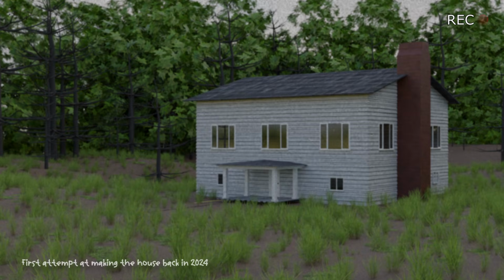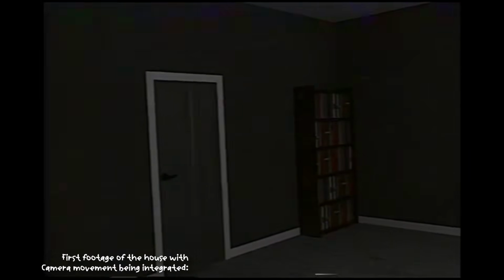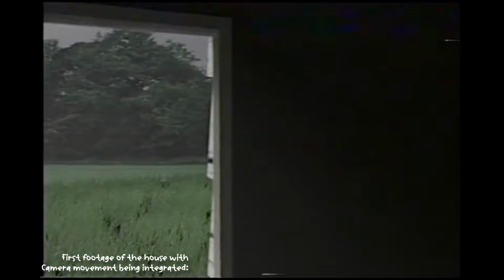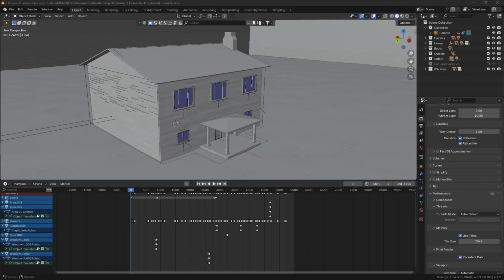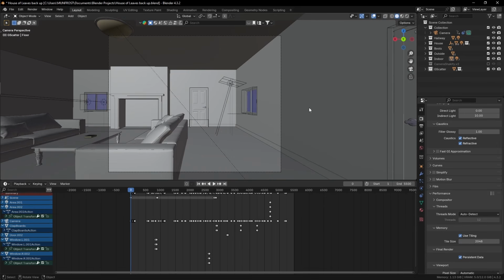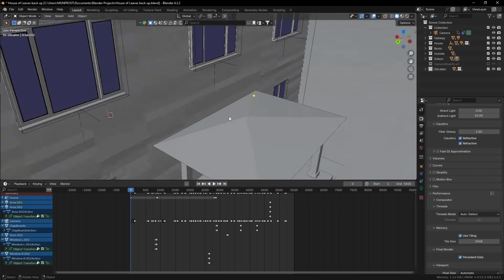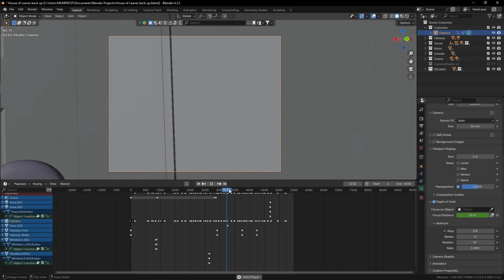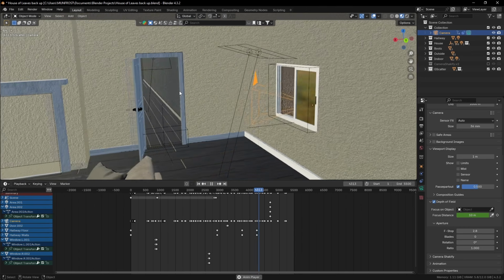Behind the Scenes | The Five and a Half Minute Hallway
Hey everyone! Wanted to take some time to put out a video where I can connect with you all more. I had a lot of fun making this video so let me know if you enjoy!

Software Used at the Time:
Blender & Davinci Resolve

Timestamps:
0:00 Intro
1:18 How did I start?
4:02 BTS
7:29 What I'd do Differently Now
8:22 Remaster in the Future!
9:35 Closing Thoughts